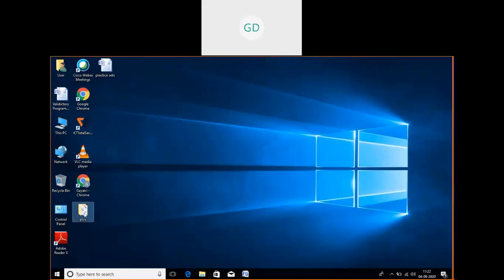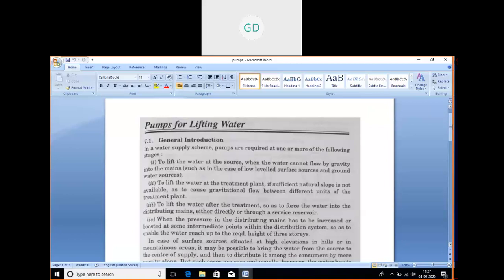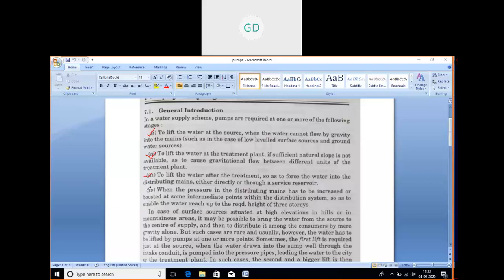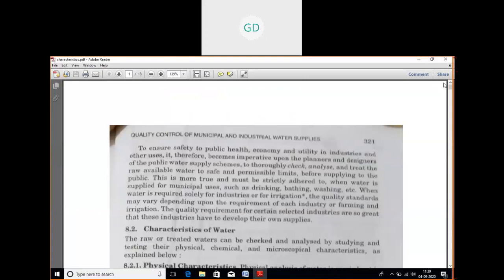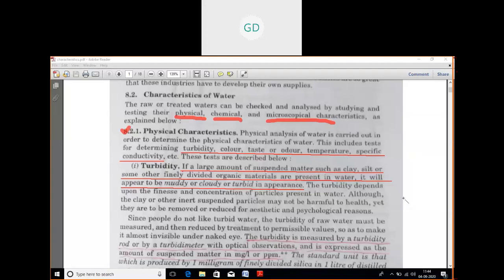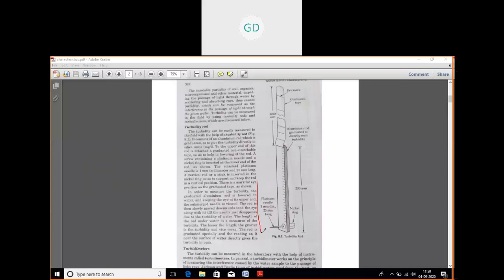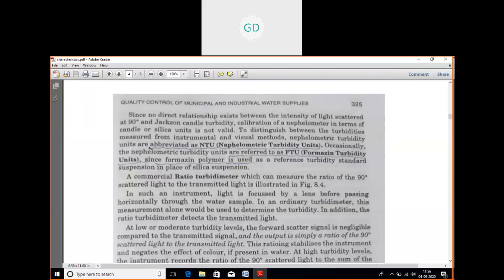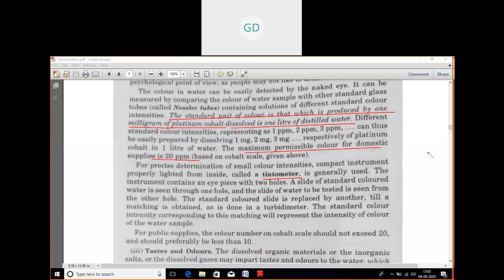Environmental Engg , Sec B, 04/09/2020, Time -11:15 am